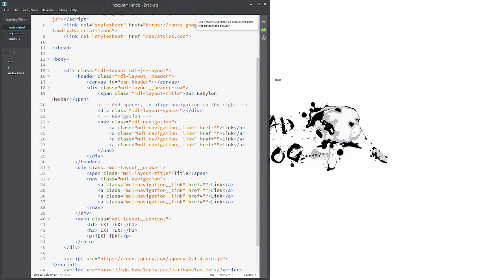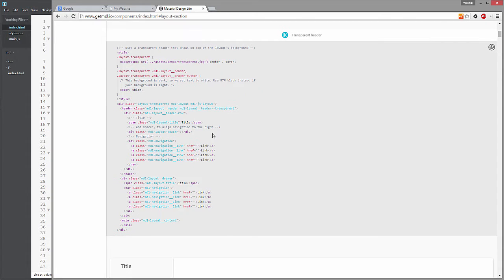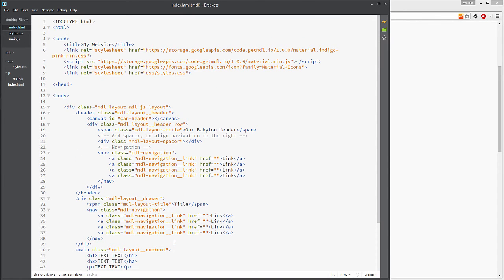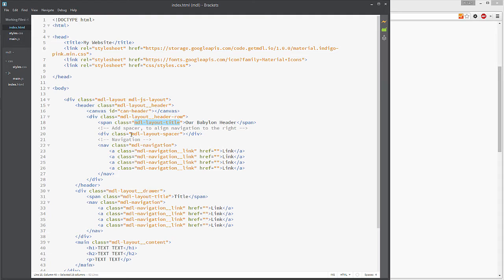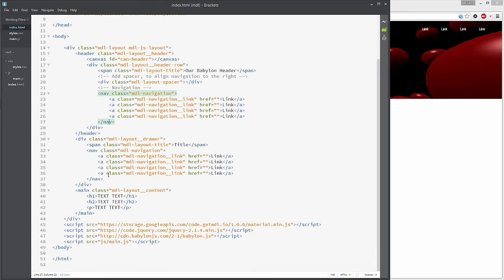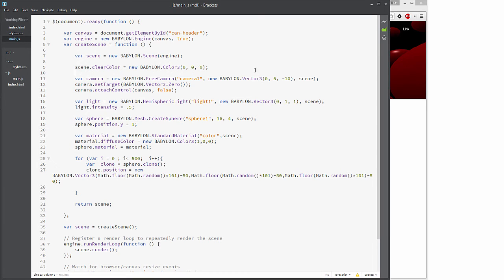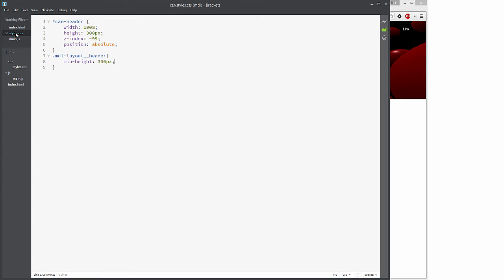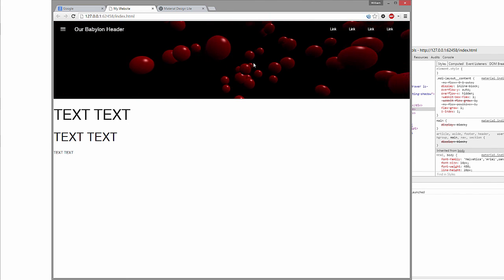Creating a 3D Webpage Header with Material Design and Babylon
This tutorial covers the basics of the google material design lite framework header component.  In addition, it demos how you can add a 3D babylon scene to the framework's header.

Code:

To Come Later